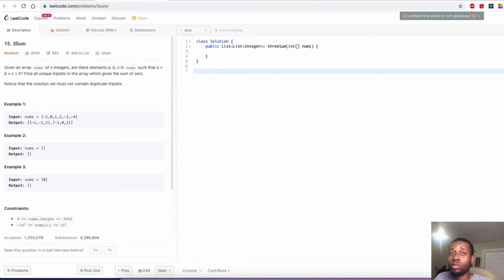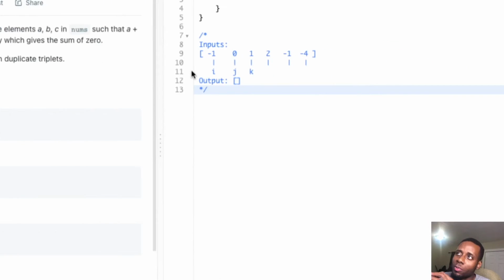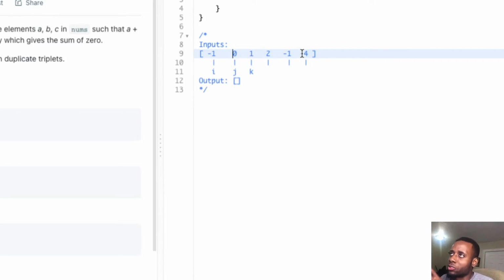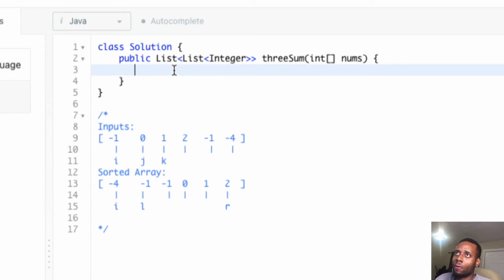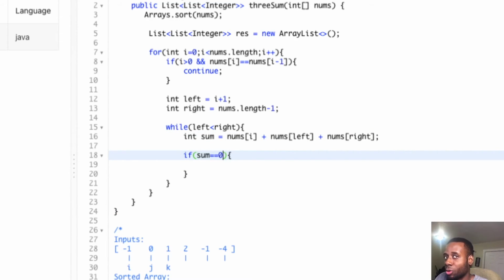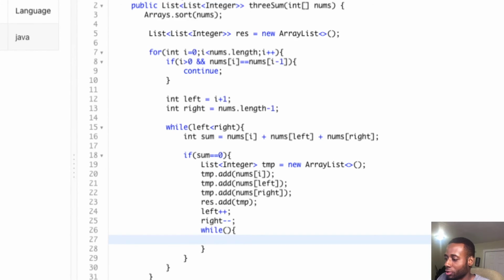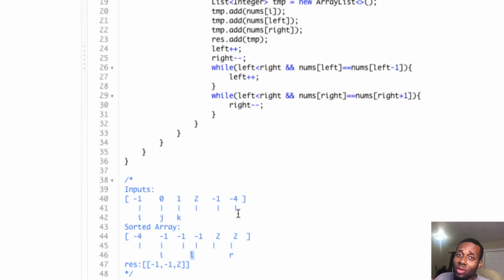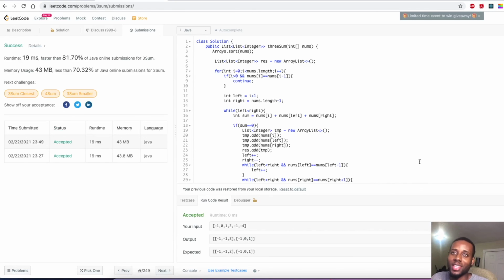LEETCODE Coding Interview Question - 3Sum